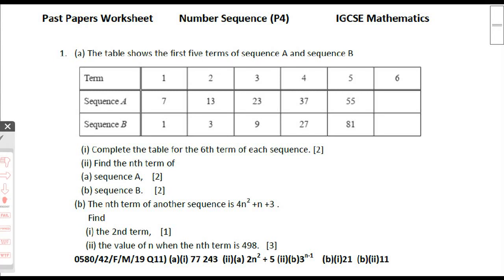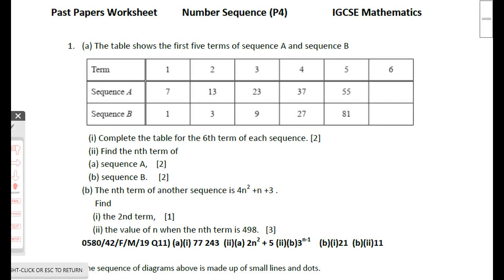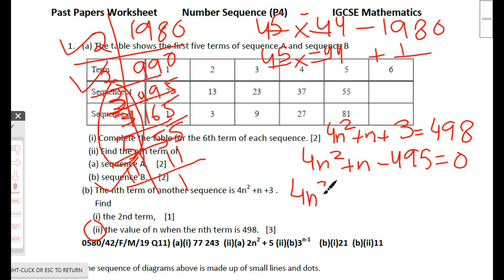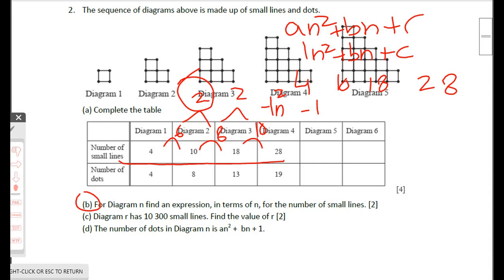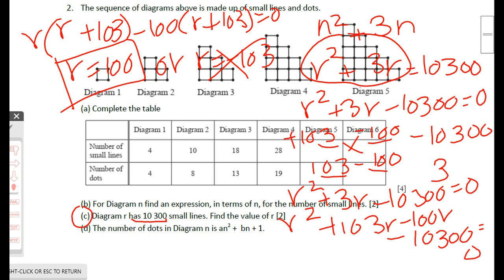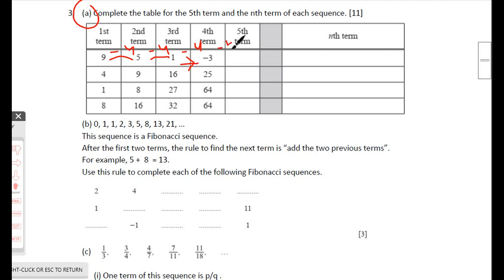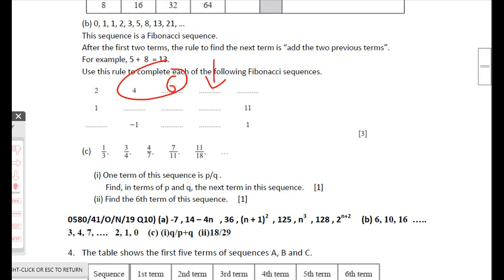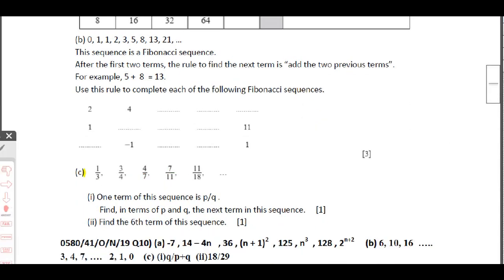IGCSE Math 0580 Topic 4/50 : Number Sequence Part 4 of 5 [Worksheet in description]